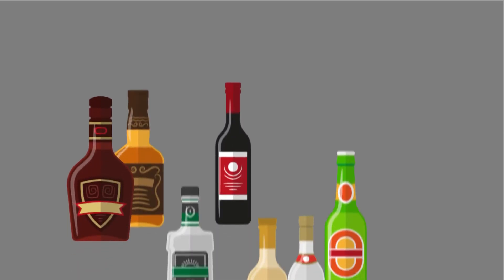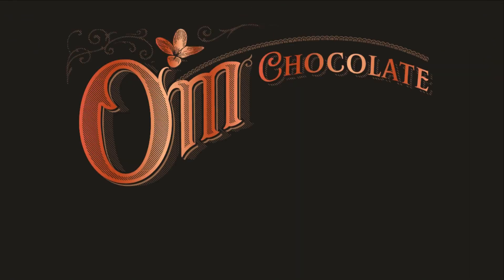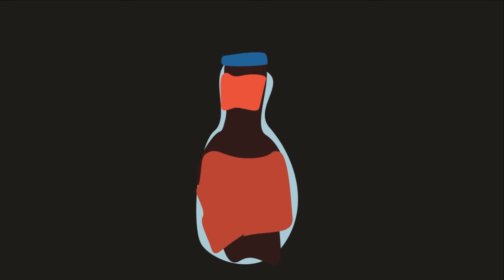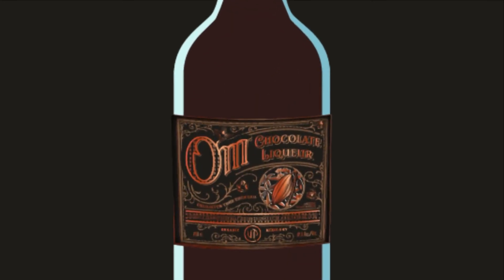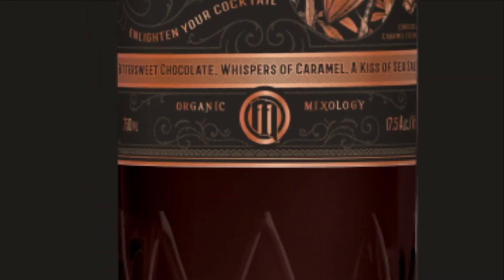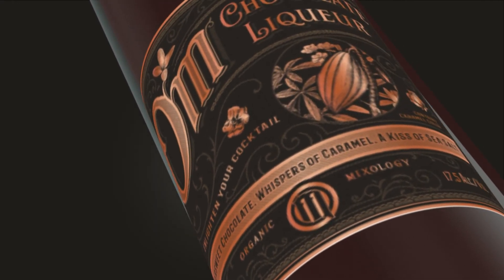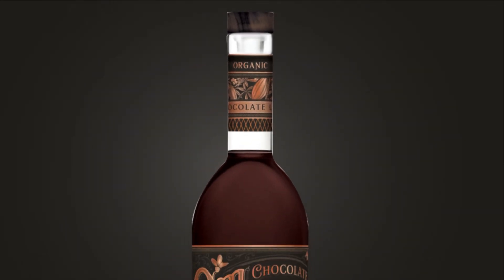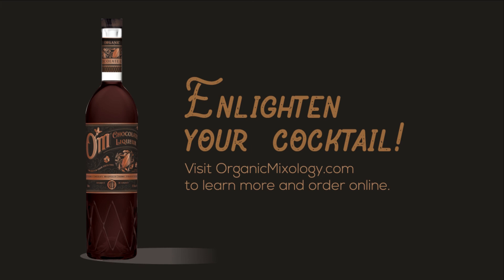OM Chocolate Liqueur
For years, people had to put up with cloying, artificial-tasting chocolate liqueurs. OM Chocolate Liqueur changed all that.

OM is made from a clean, sugarcane distillate lightly sweetened with organic agave nectar and tastes like bittersweet chocolate with a whisper of caramel and a kiss of sea salt.

This year, we reimagined our packaging to reflect the luxury experience awaiting cocktail lovers when they take a sip.

The etched glass bottle, elegant copper logo, vintage flourishes and wooden cap speak to OM’s identity whether on a bar or store shelf.

OM Chocolate Liqueur is featured in cocktails at highly respected beverage programs across the country, and a home bar favorite.

Enlighten your cocktail!  Visit OrganicMixology.com to learn more and order online.